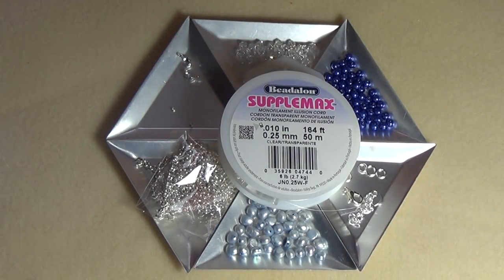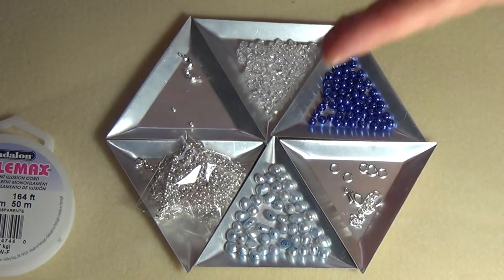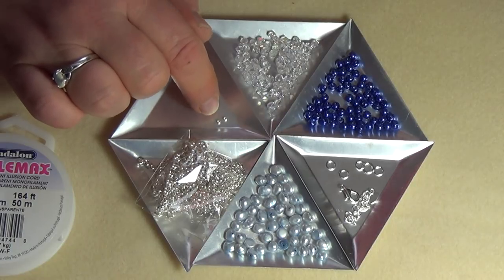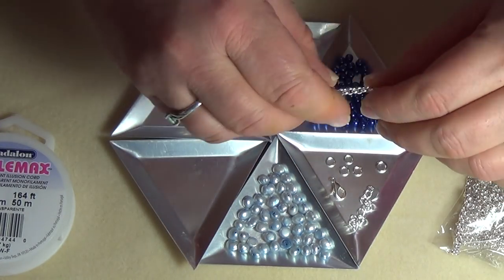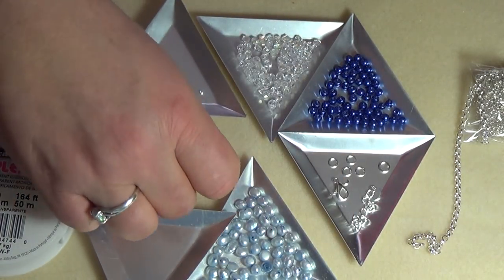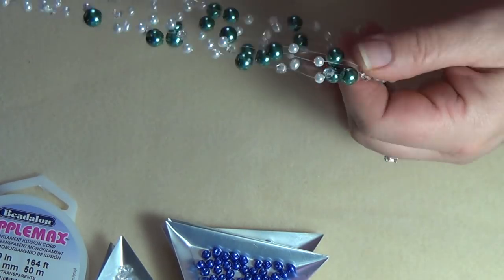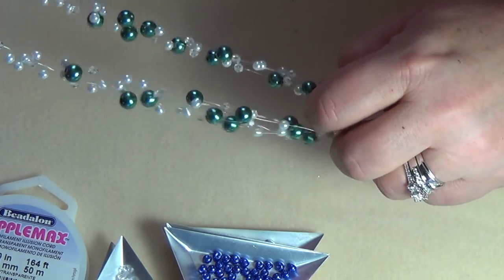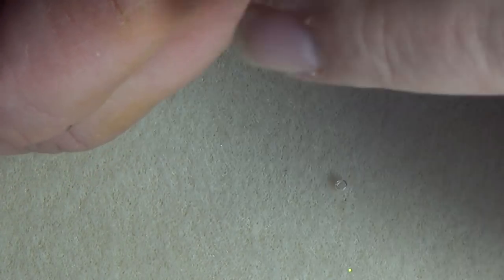(Tutorial) Invisible Pearl Necklace (Video 25)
Hi...welcome to my video tutorial...I hope you enjoy the video and its easy for you to follow and understand. If you like what I make please like me on facebook and post what you have made...Link is below. Enjoy!!

Materials Needed For Necklace

Any kind or size Pearls in 2 Different sizes
4mm Bicone Crystals
2 pieces of 2" chain of your choice
Lobster clap
extender chain
2 wire protectors
4 - 5mm jump rings
2 crimp beads
2 crimp bead covers (clam shell shape)
Monafilament Fishing Line 6lb or 8lb